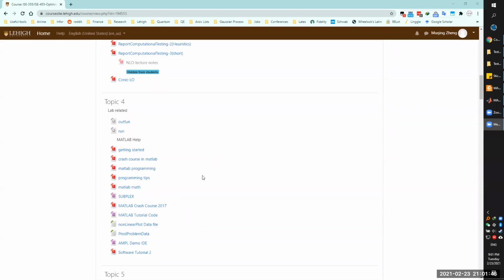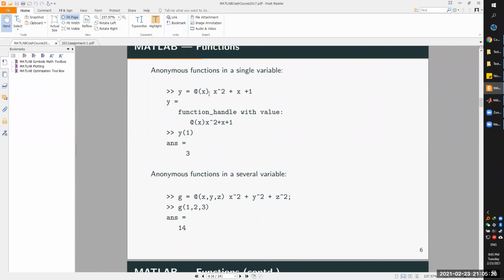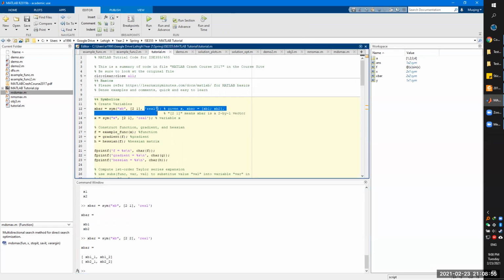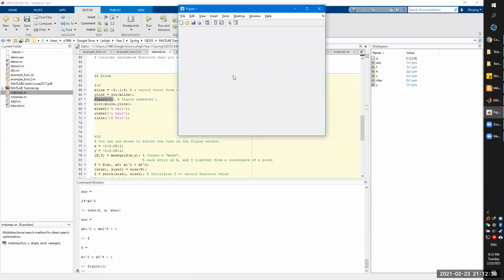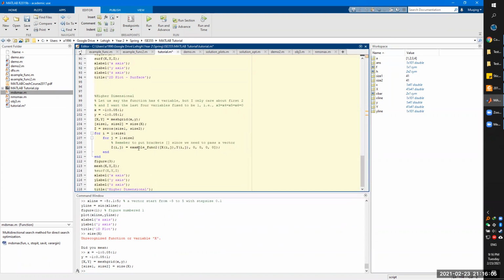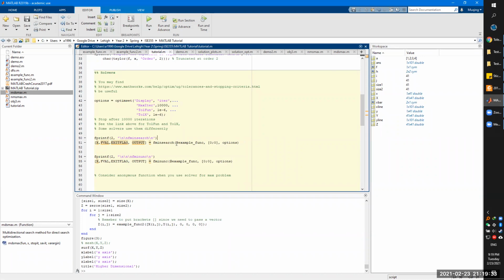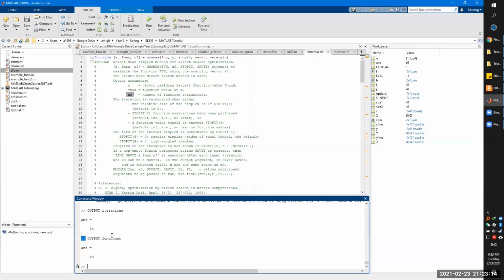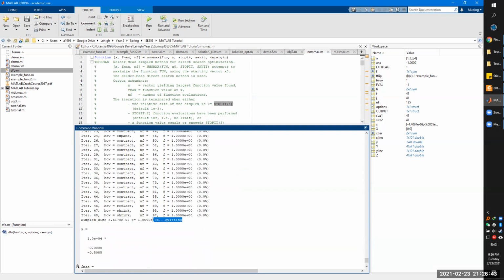MATLAB Quick Intro Recording